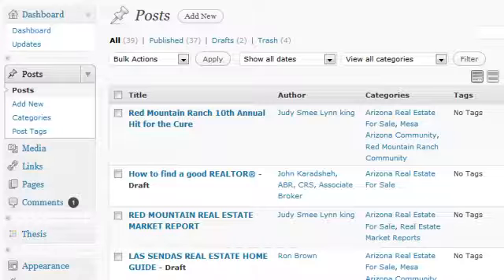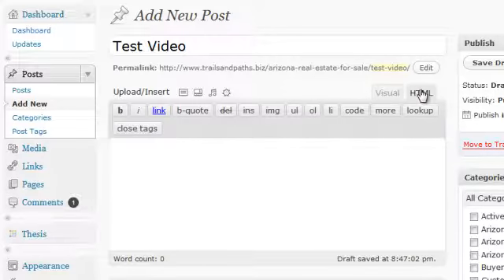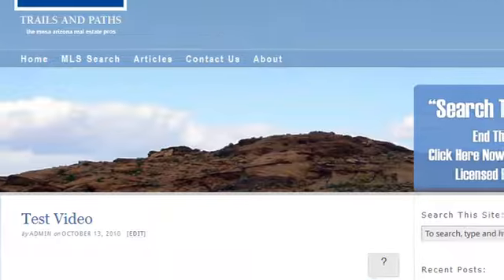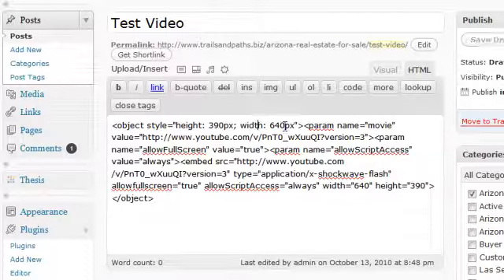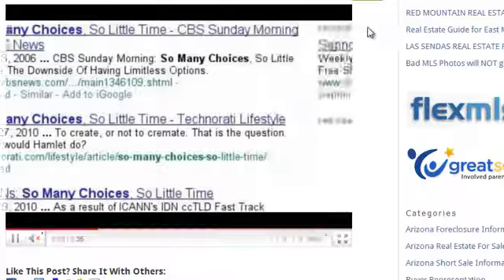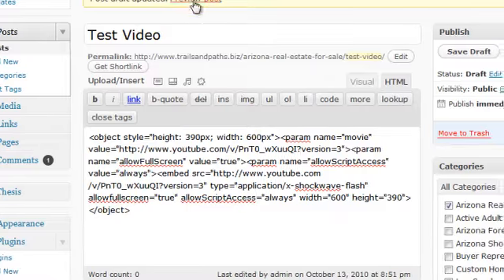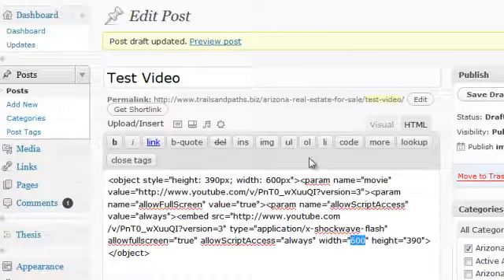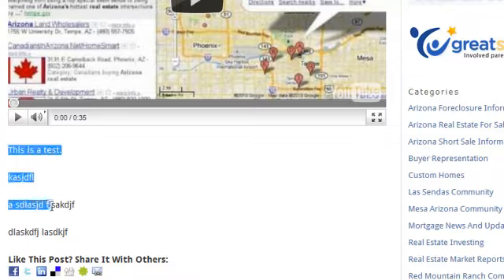Wordpress Tutorial: How To Embed YouTube Video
Learn how you embed Youtube videos in your Wordpress blog.